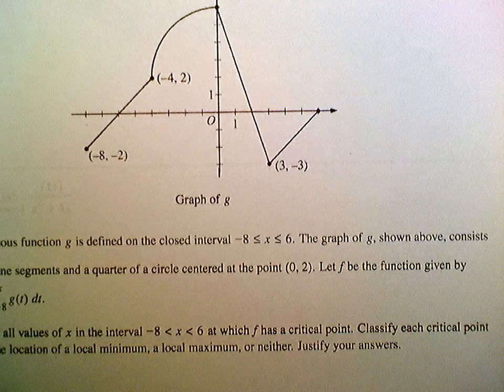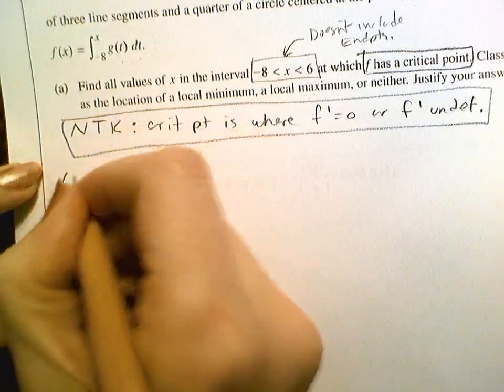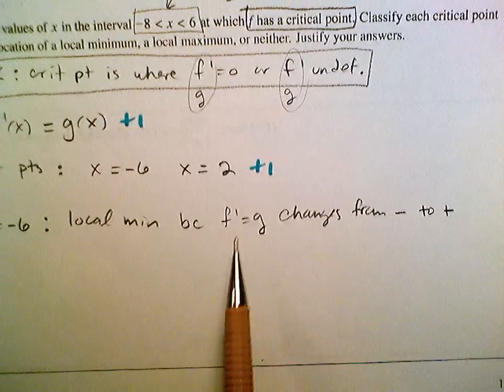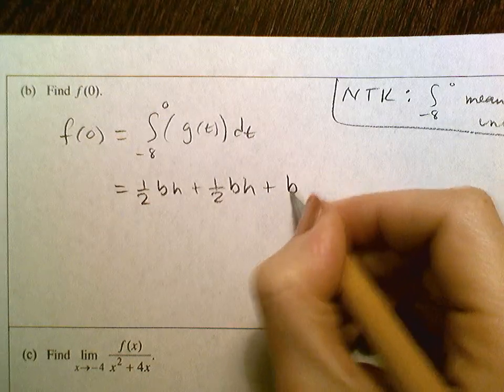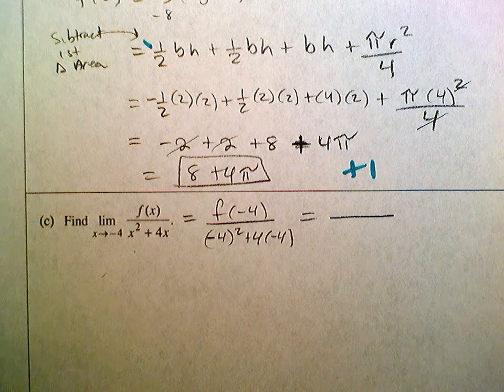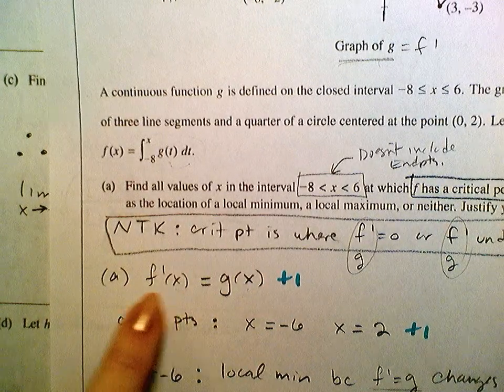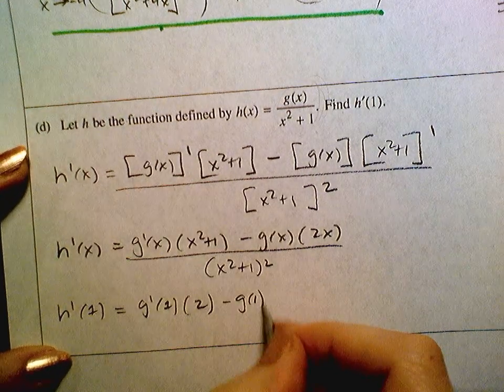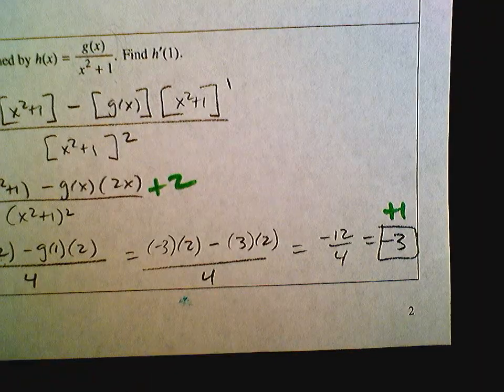PE3 Step 3